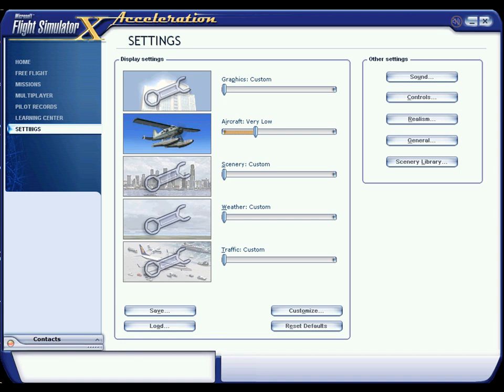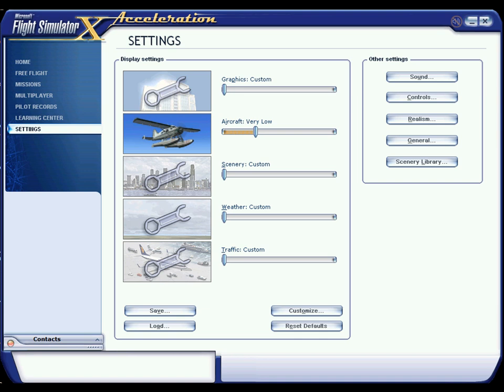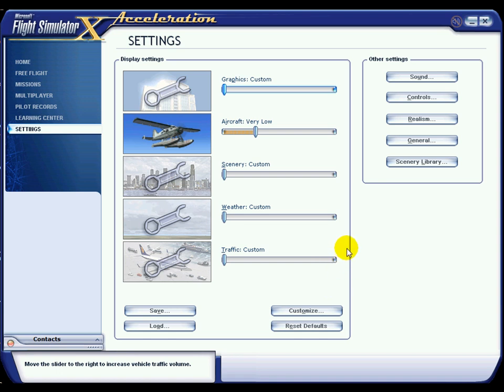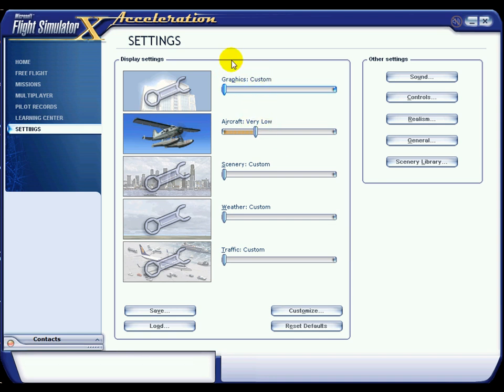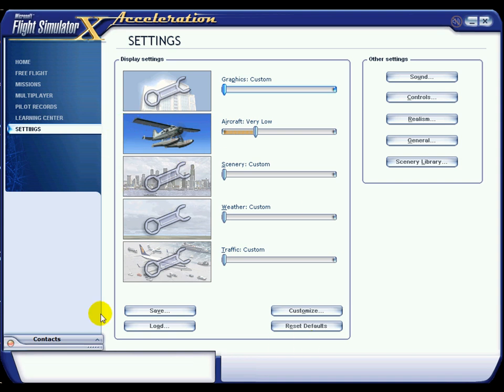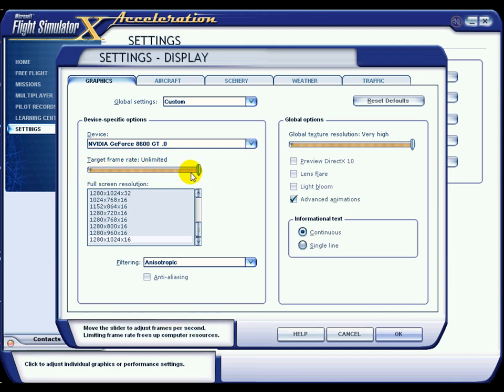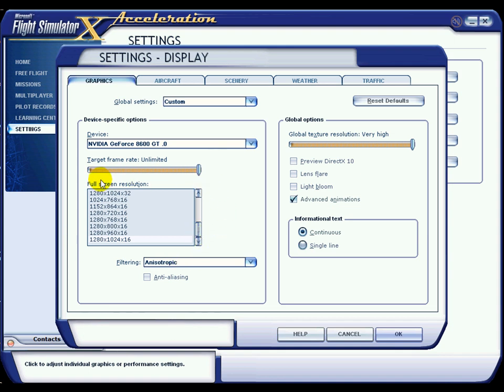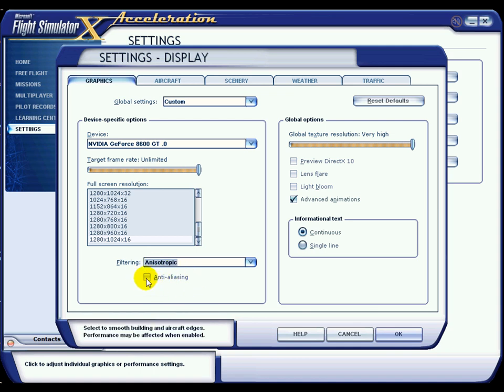FSX Settings Tutorial Part 1 of 3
A series of 3 short videos showing my best settings on FSX where I do NOT have a super water cooled system and get 35 to 110 FPS consistently

I just want to help other people get the best out of FSX and I am not claiming these settings will help everyone!

I am also not claiming to be an expert on this. Just trying to help :)

My System Specs:
Intel Q6600 2.4ghz
GeForce 8600 GT WITH LATEST DRIVERS
3gig RAM
Vista 32bit Ultimate

FSX Add Ons:
TrafficX
FSPassengers
FSRecorder
REX Weather

cafm